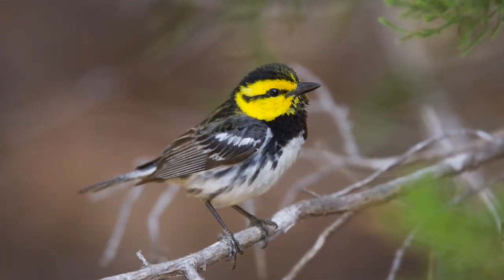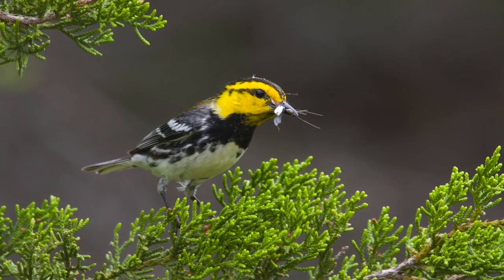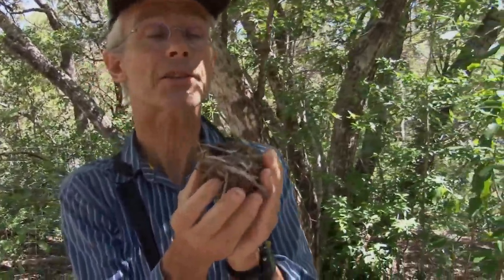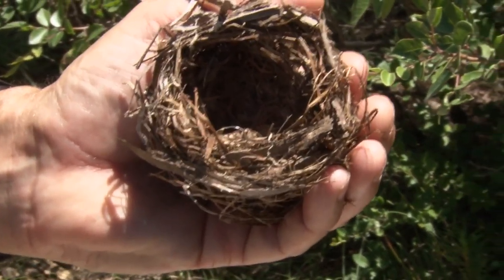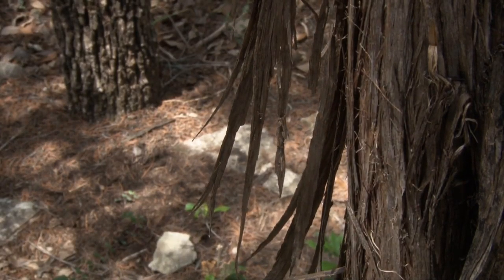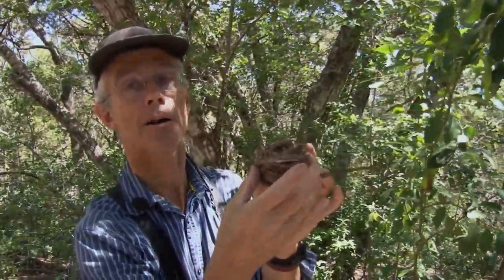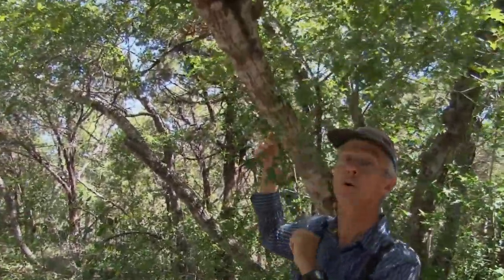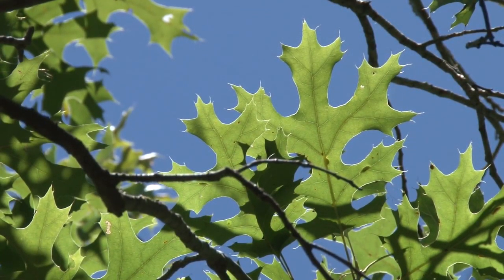Golden Cheeked Warblers at Wild Basin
Darrell Hutchinson talks in-depth about the Golden Cheeked Warbler that can be spotted out at Wild Basin Wilderness Preserve